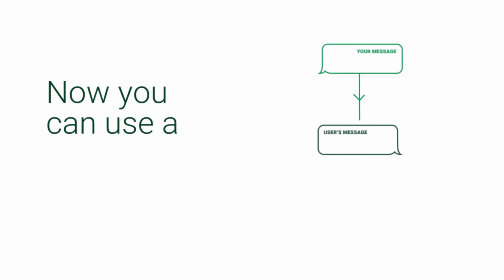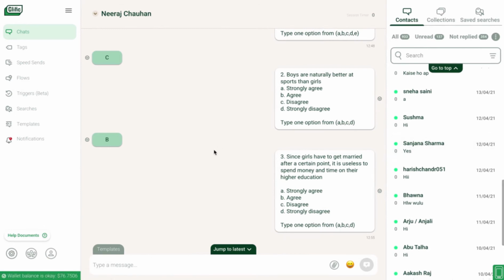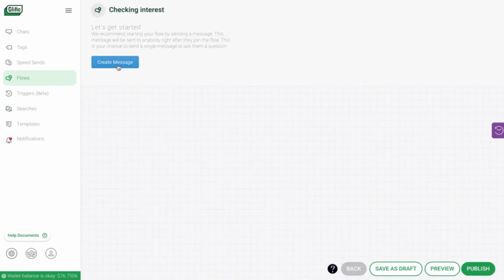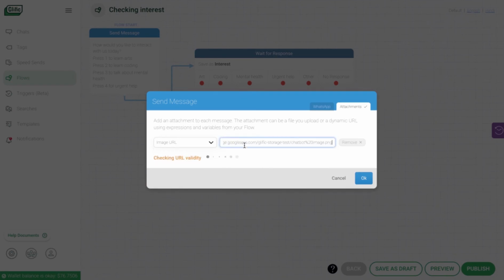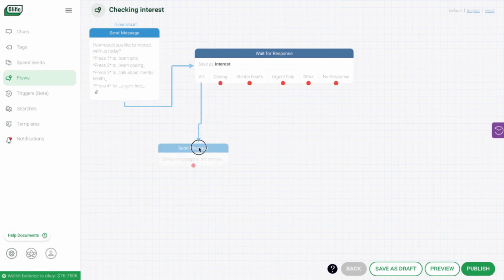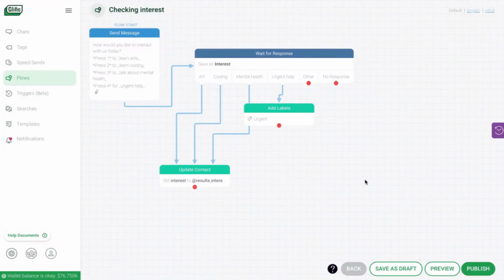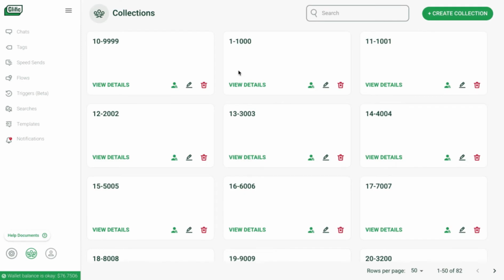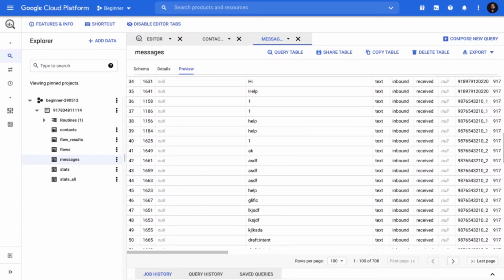About Glific - Revolutionary 2-way chat at large scale